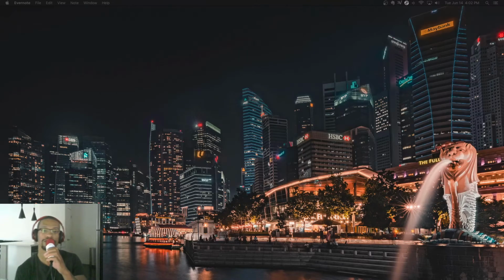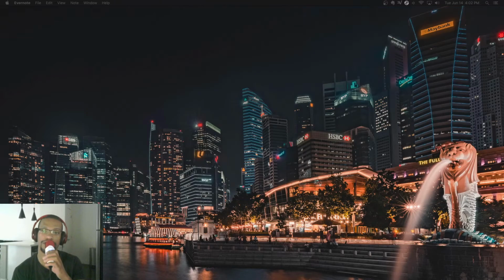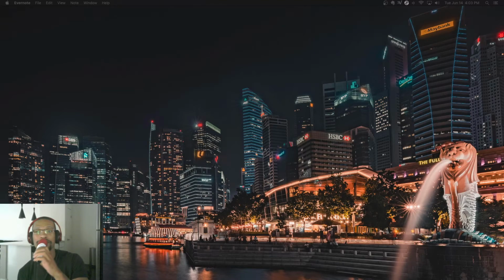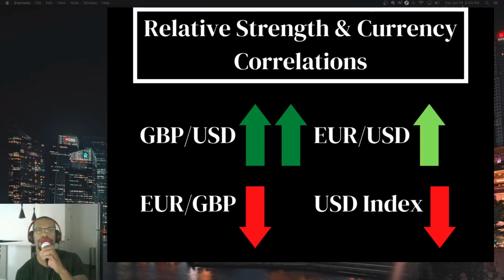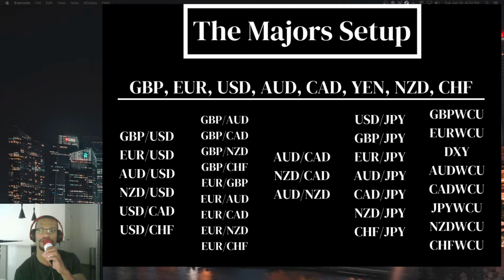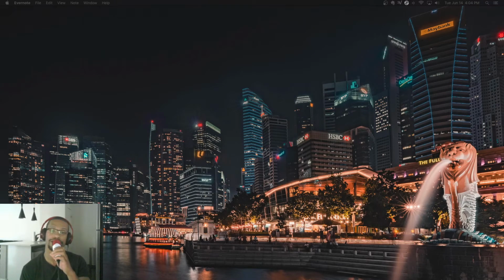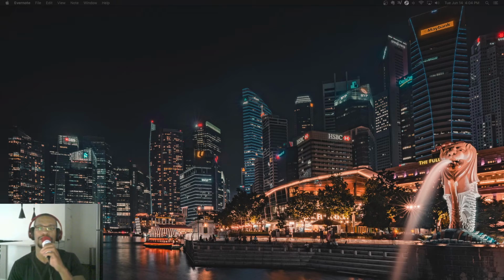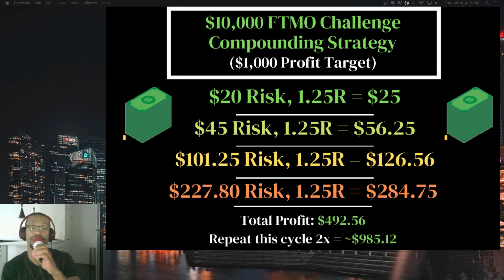The Profitable Forex Trading Course v2.0 *Preorder* & Release Date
The Profitable Forex Trading Course version 2.0 is about 2/3rds of the way finished, and the release date will be on July 6th! I am offering a $100 discount to anyone who orders the course before then. to lock in your spot now.

This is the ultimate forex trading course, detailing all of my scalping strategies and including a couple a different strategies for passing the FTMO challenge, I have passed it 5 times now and definitely feel confident my strategies are very solid. All 8 of the high probability patterns I trade will be covered in detail with real world examples.